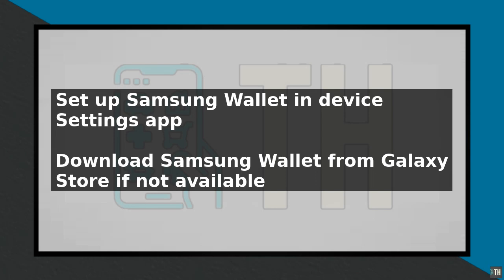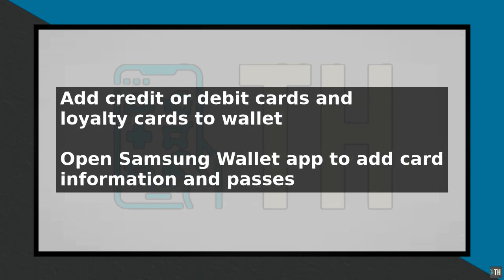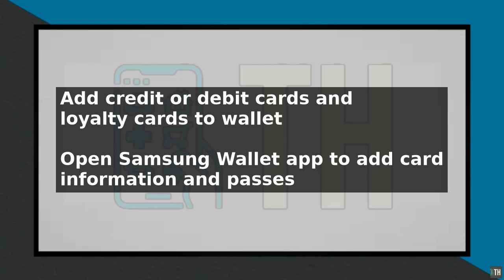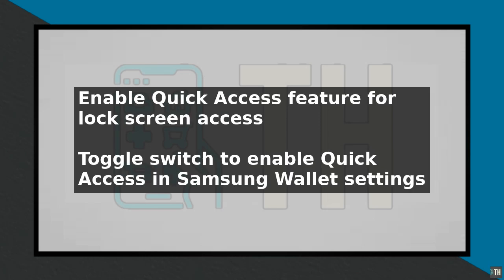How To Use Samsung Wallet Without Opening App (2025)